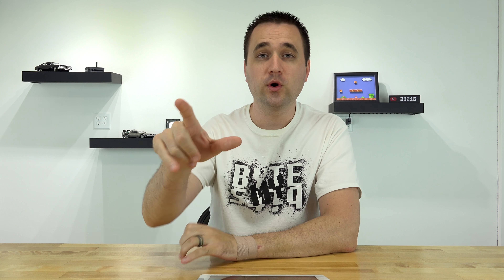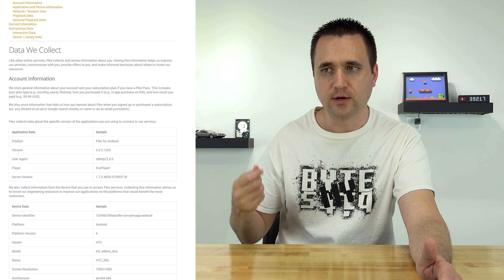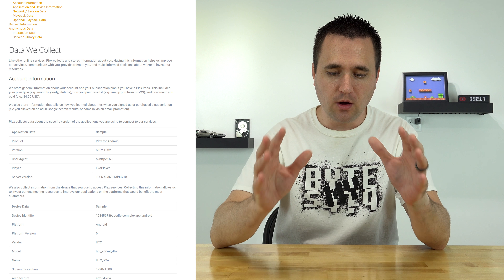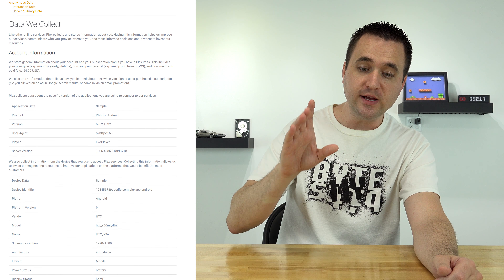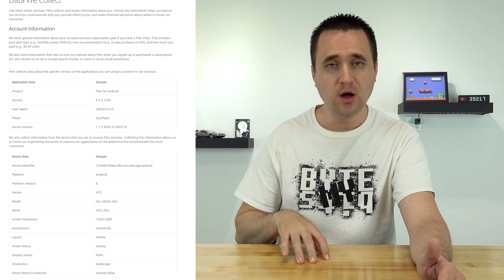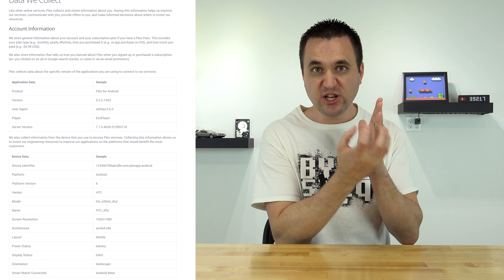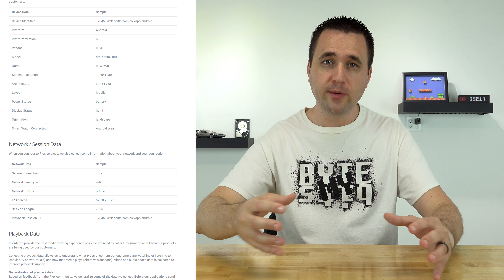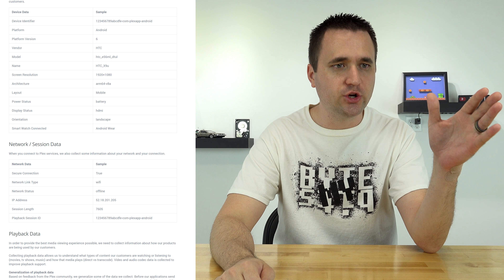Plex Privacy Update: My Conclusion...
I think it's time to put this to bed. I try to explain what it is and my thoughts on it. Long winded as it may be...